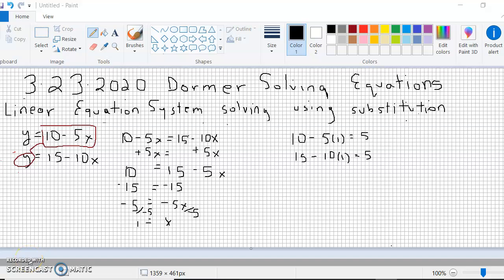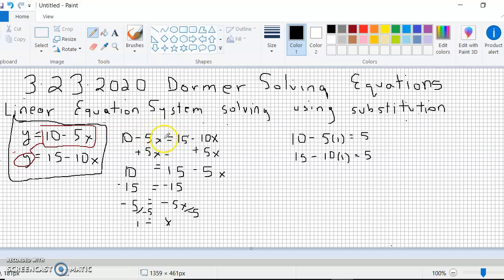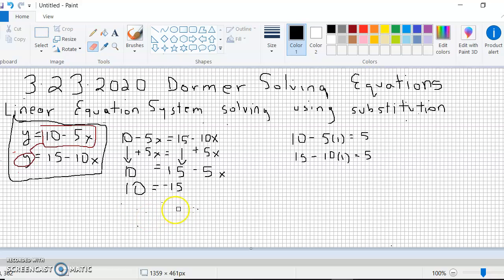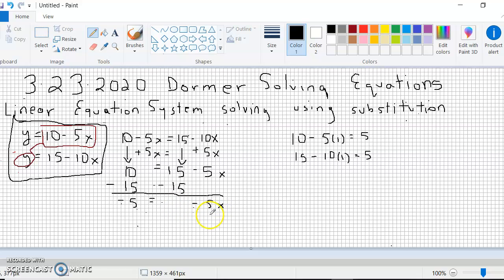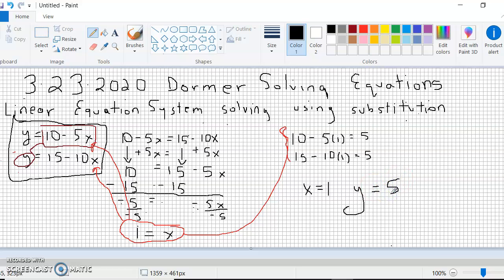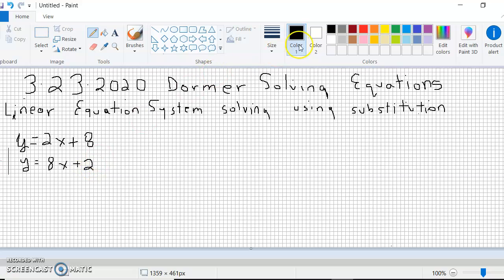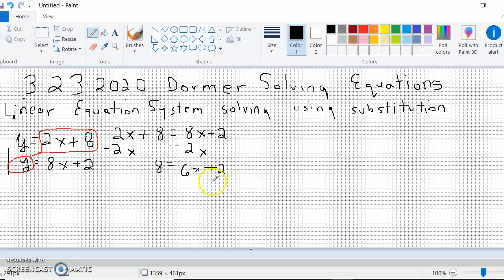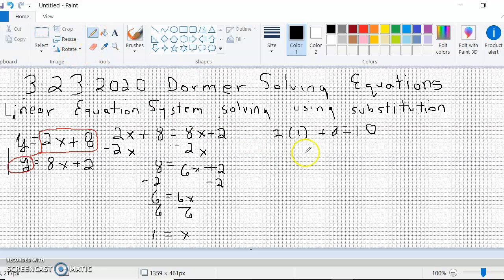3-23-2020 8th grade math linear equation part 3